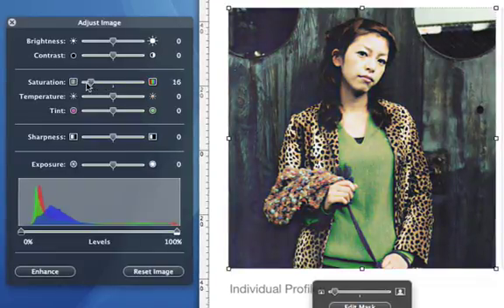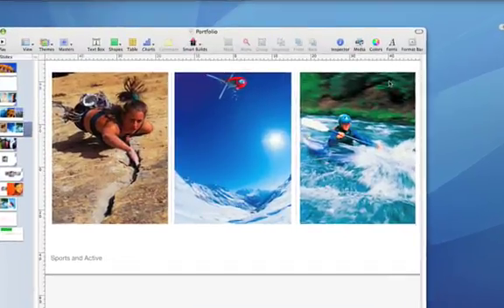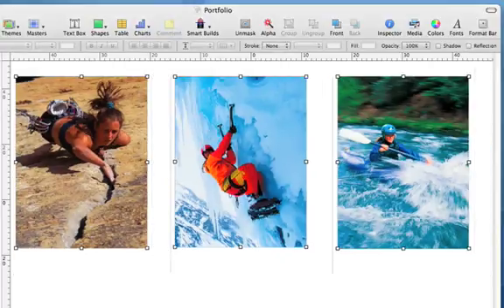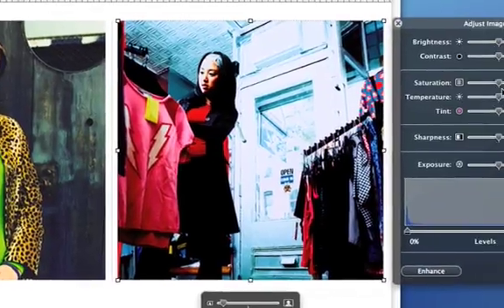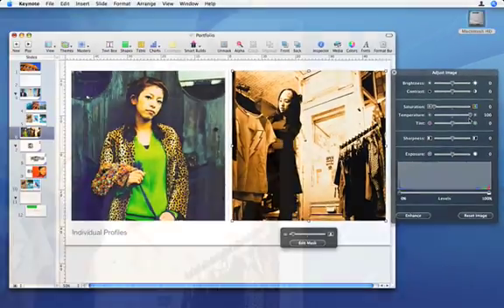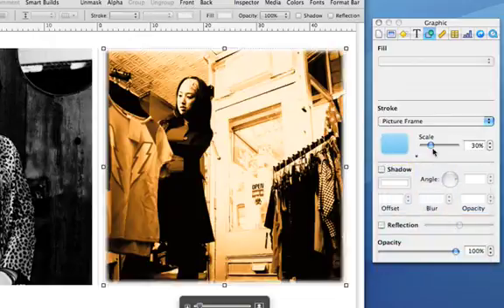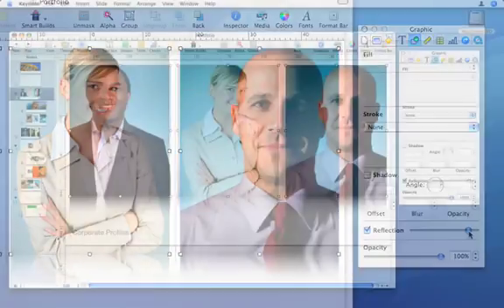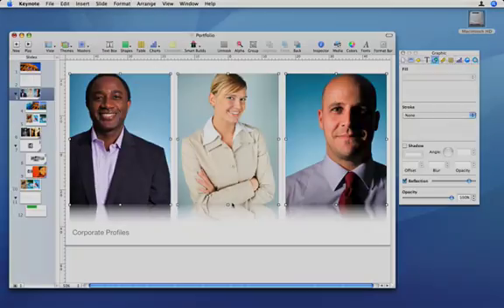006_iwork_keynote_applyingimageeffects_20070907_640x360.mov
006_iwork_keynote_applyingimageeffects_20070907_640x360